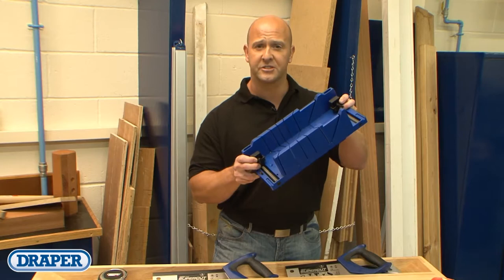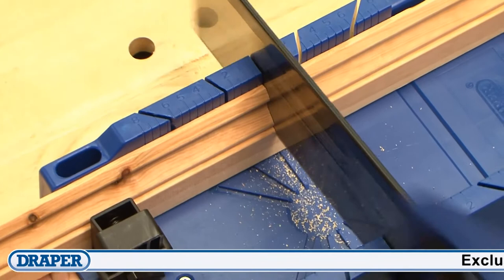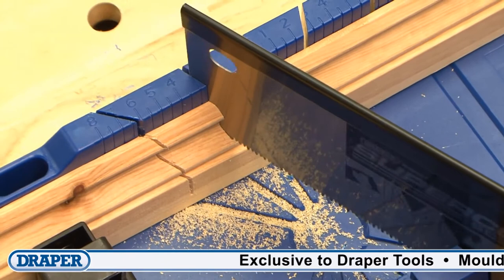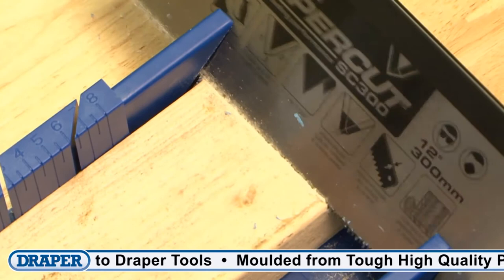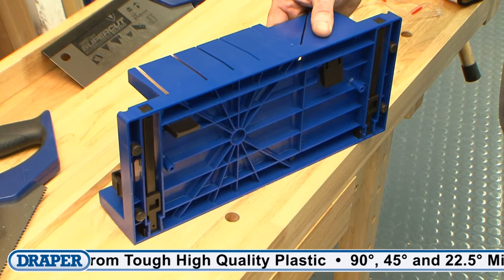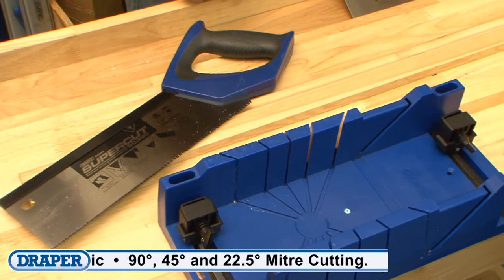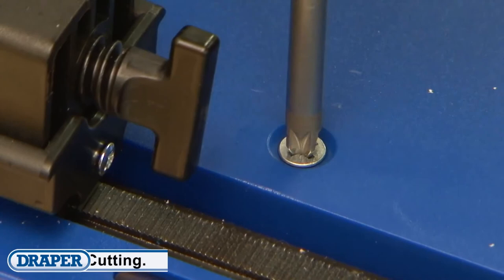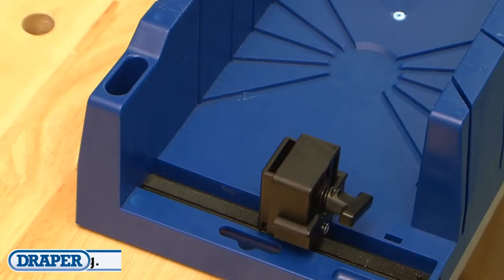Draper Mitre Box with Clamping Facility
Moulded from tough high quality plastic to give exceptional rigidity. Two sprung clamps for holding workpiece. Two 45°, two 22.5° and one 90° guides on the two edges with a side on 45° for larger sections of materials. Two bench edge stops on the underside to prevent movement whilst working. The base has two countersunk slots for permanent fixing to bench.